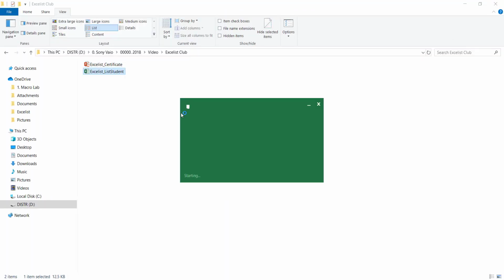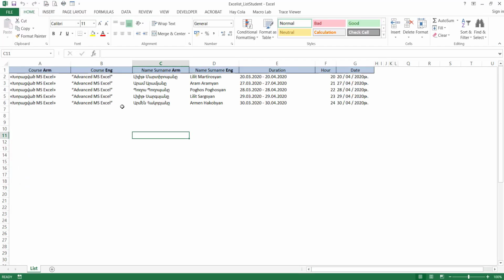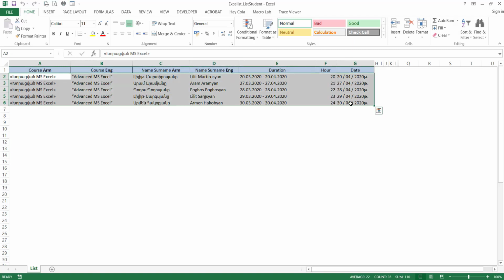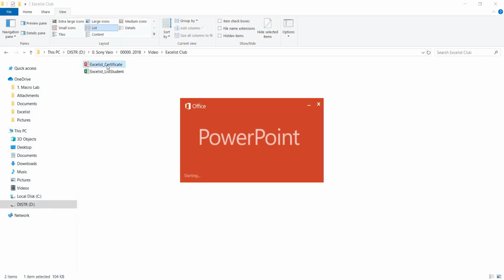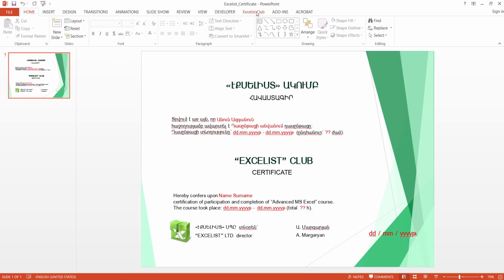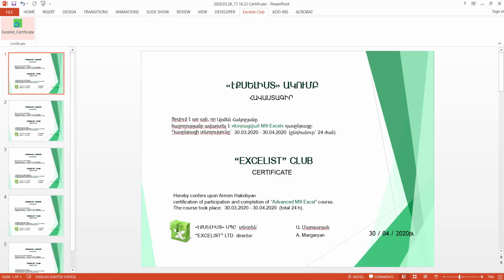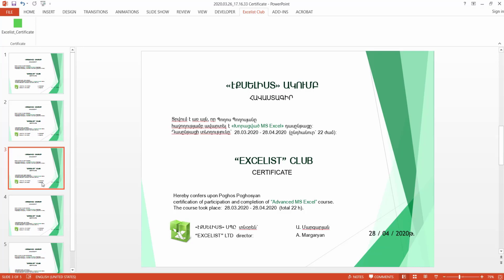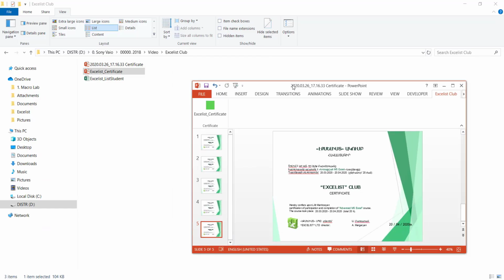VBA Excel with PowerPoint: Automatic generation of certificates